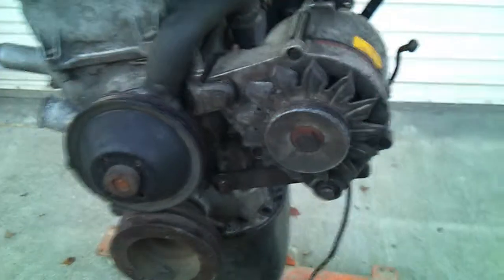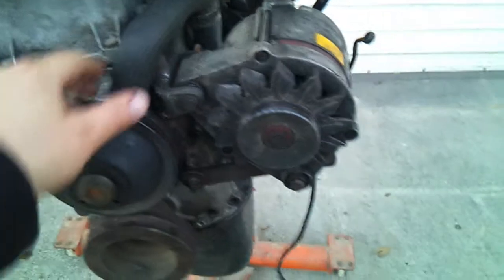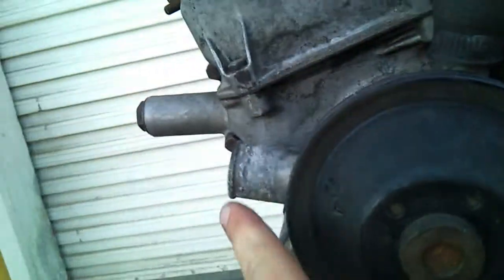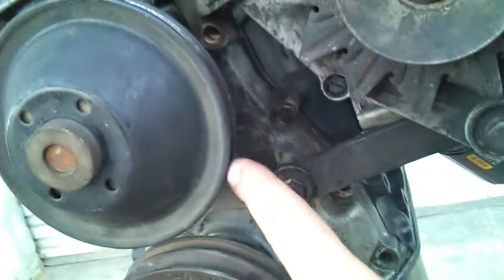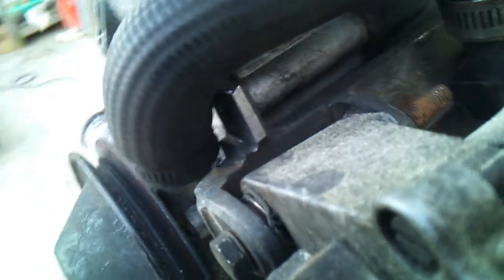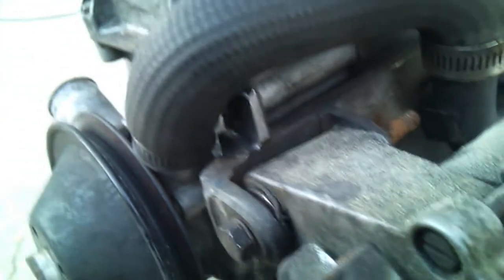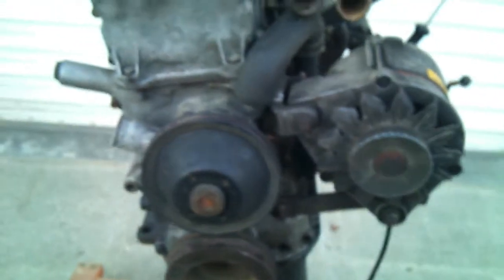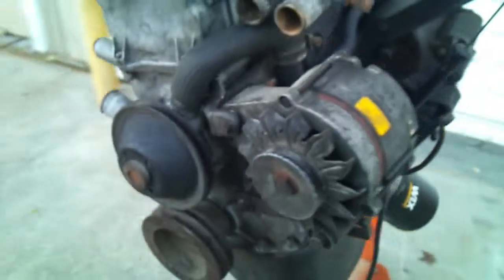Prt2: BMW 2002tii water pump retrofit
Test fitment of BMW tii waterpump and engine cooling parts. The alternator bracket eye hook/hoist point had to be removed so that the rubber hose could fit. The engine hoist from my tii motor will be used to put the motor back in.